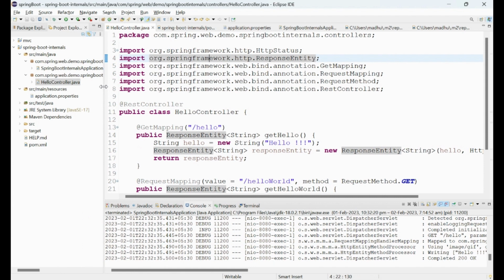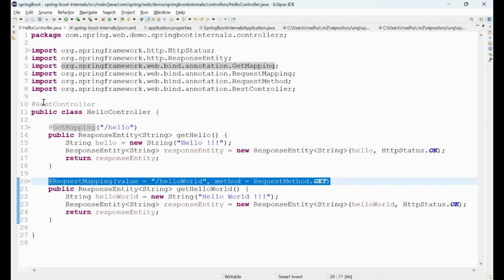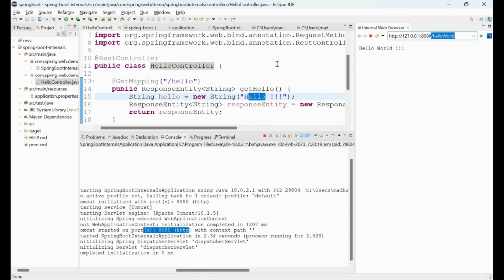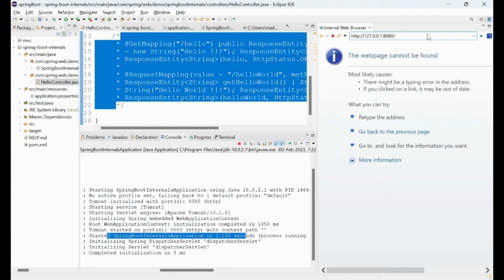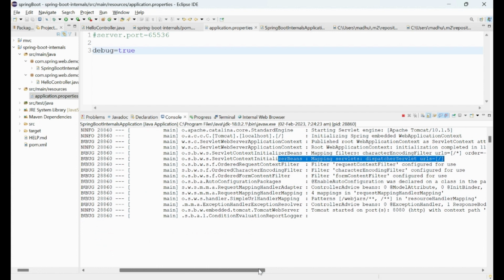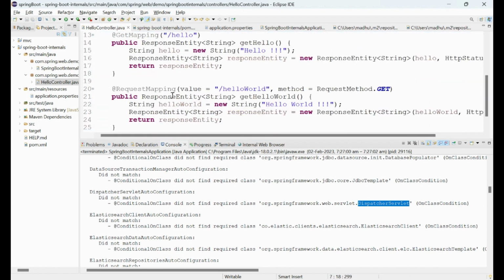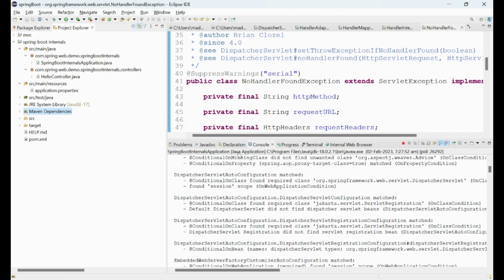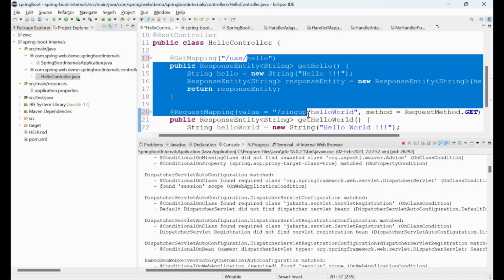4. Thinking about dispatcherServlet with Spring boot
- In this next video we check our first @RestController. There are 2 methods getHello and getHelloWorld .
- The endpoint corresponding to them are "/hello" and "/helloWorld"
- We also see @GetMapping("/hello") and @RequestMapping(value = "/singup/helloWorld", method = RequestMethod.GET)
annotations
- @GetMapping is a composed annotation that acts as a shortcut for @RequestMapping(method = RequestMethod.GET)
- Additionally , we also see another property "debug=true" property this helps us get the conditional evaluation report.
- The "spring-boot-start-web" dependency actually contains "spring-webmvc"
which provides "DispatcherServlet.class"